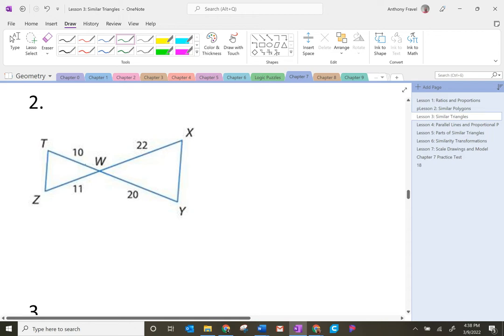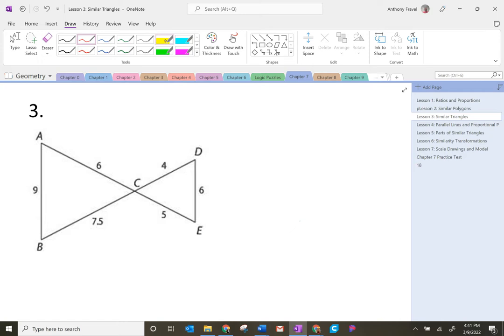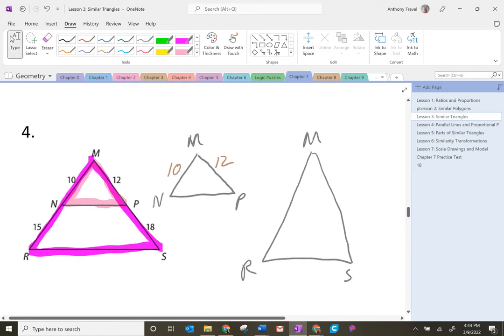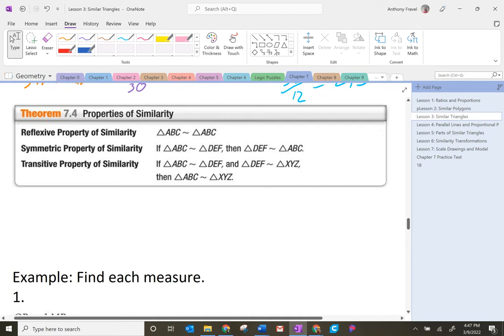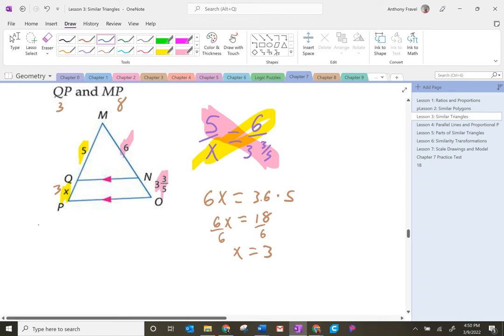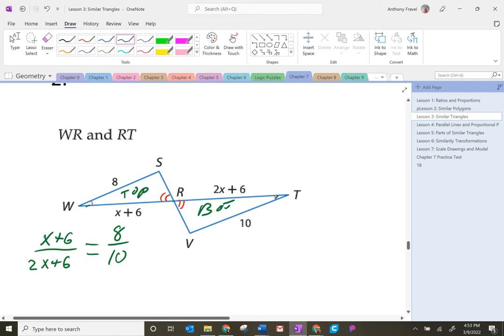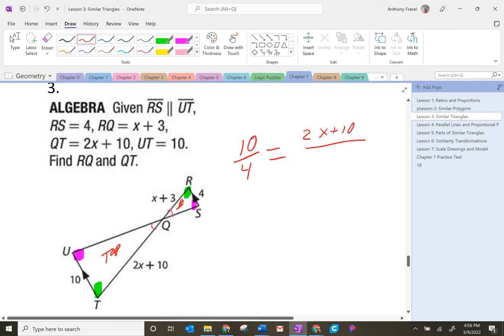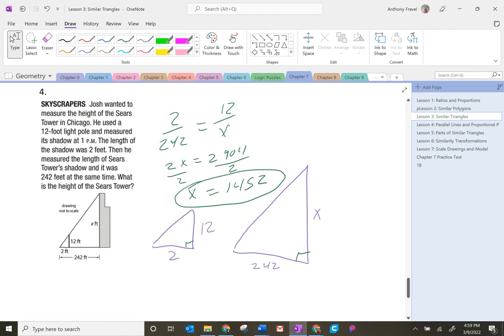Geometry 7.3 Similar Triangles day 2